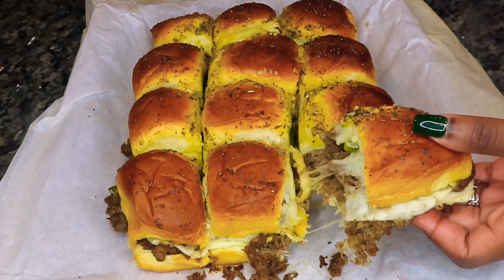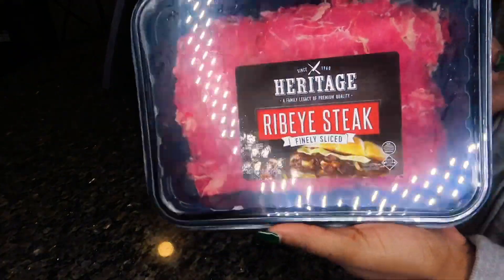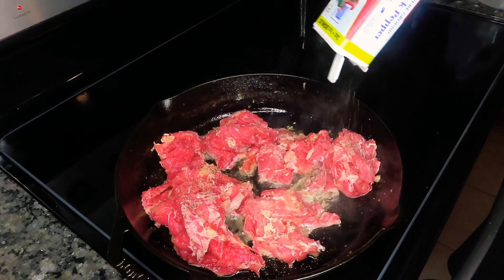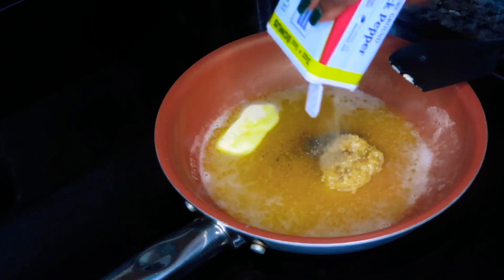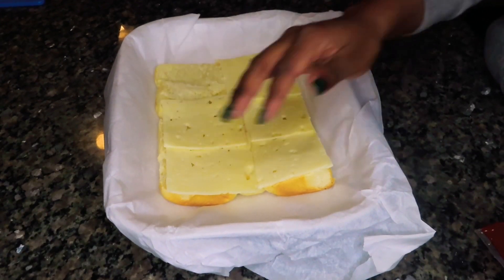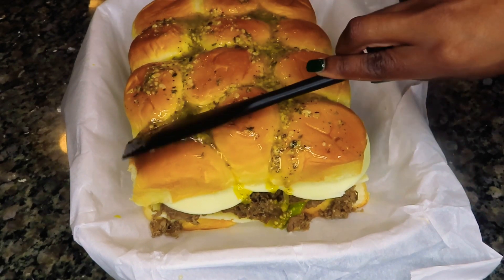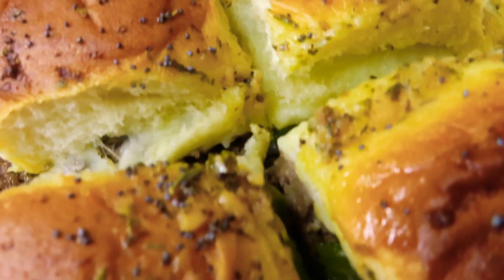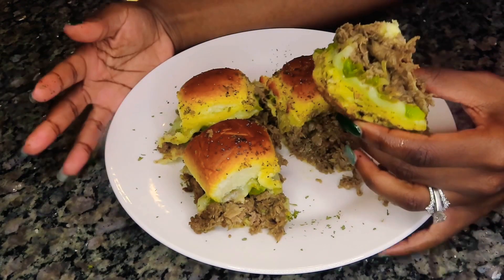Easy Philly Cheesesteak Sliders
Hey y’all! Here another easy and delicious recipe…Philly Cheesesteak Sliders! These are a hit with my family and I’m sure it’ll be a hit for your families as well!

Ingredients:
1 large bell pepper
1 large onion
2 tablespoons of vegetable oil
Minced garlic
Salt
Pepper
Onion powder
Garlic powder
1 1/2 pounds of thinly sliced sirloin steak
1-2 tablespoons of Worcestershire sauce
1 package of Kings Hawaiian Rolls
6-8 slices of Havarti cheese
6-8 slices of Provolone cheese
1/2 stick of butter
1/2 tablespoon of dry herb blend
Love